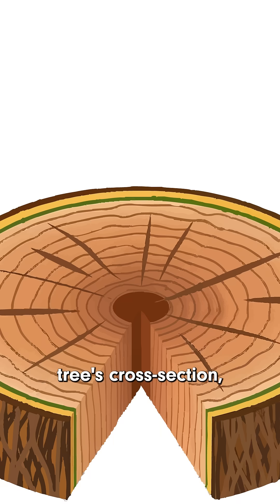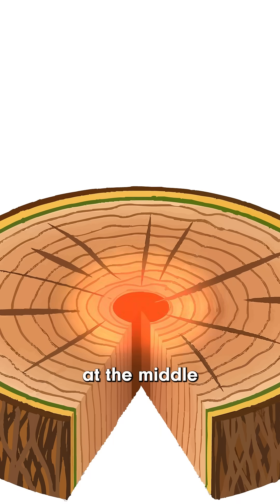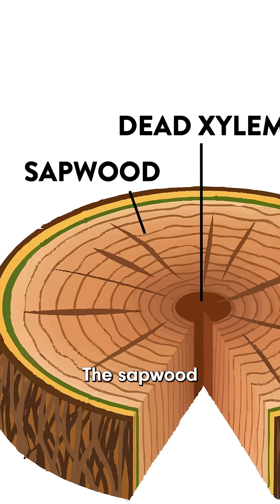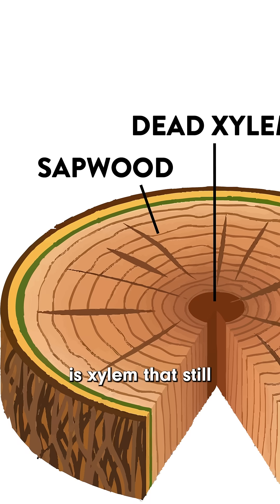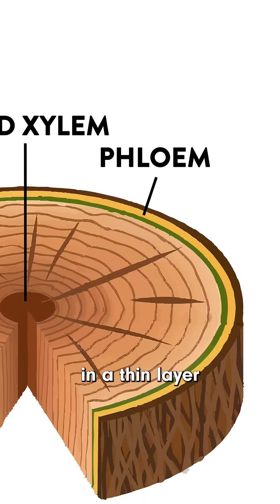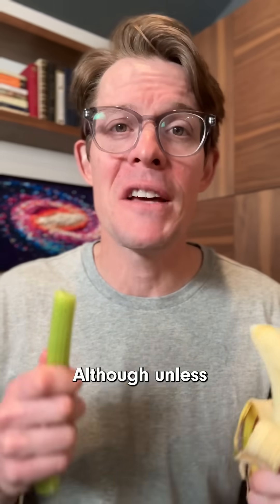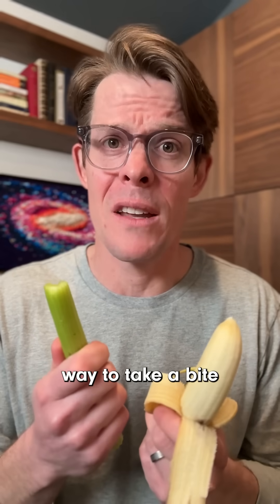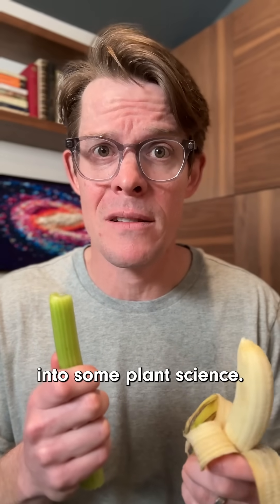So THAT’s what banana strings really are?! 🍌